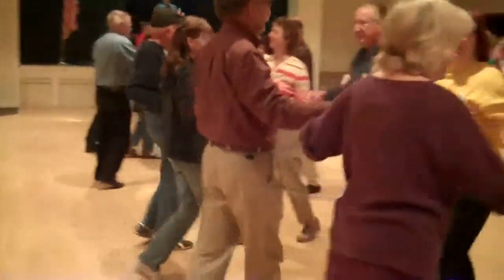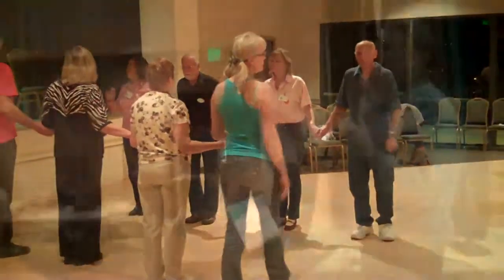Canyon Lake Twirlers Square Dance Club Phase 1 Class Mar 2,